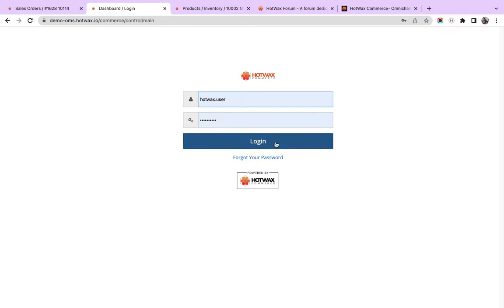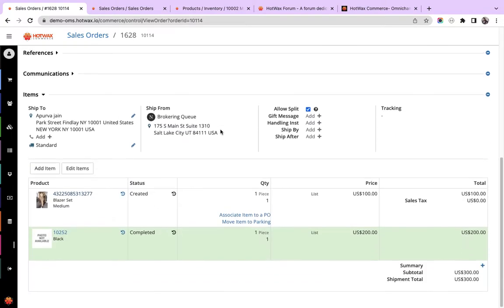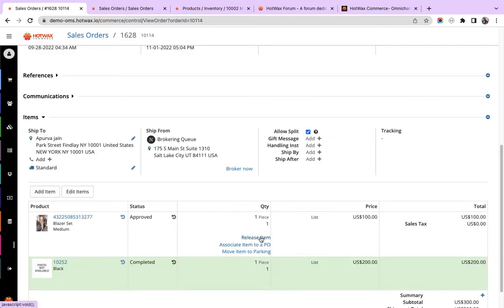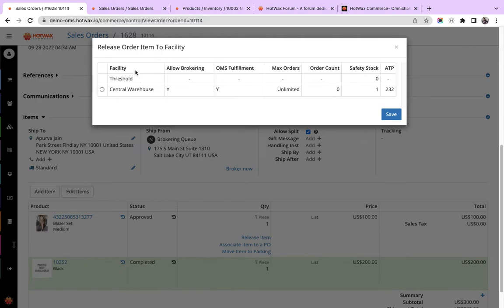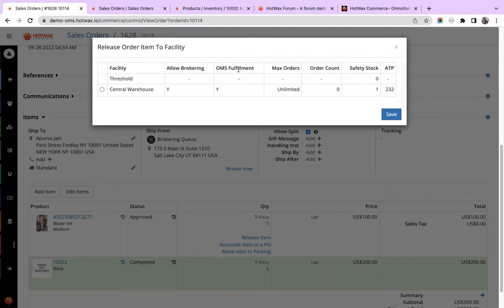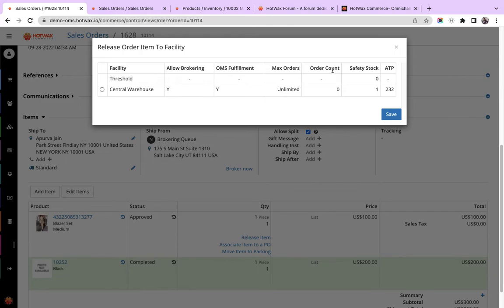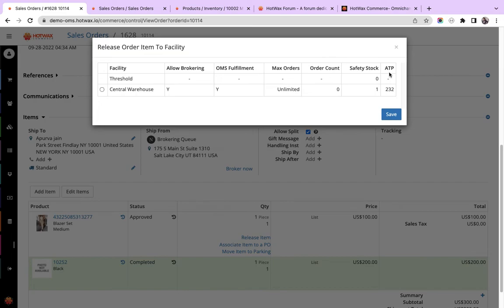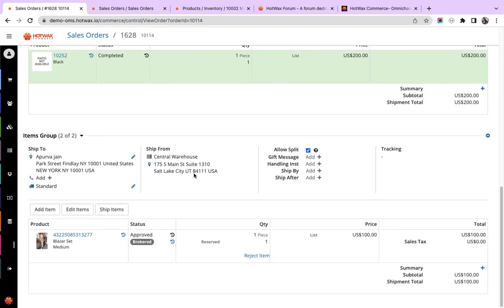Release item tutorial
Release item functionality on the order view page gives the retailer an option to manually release an order item to a facility of choice for fulfillment.